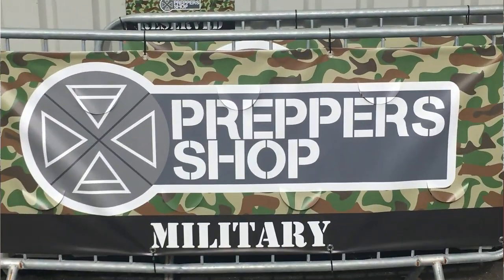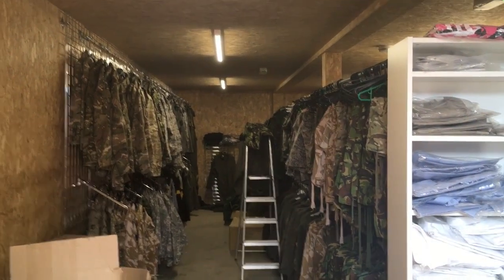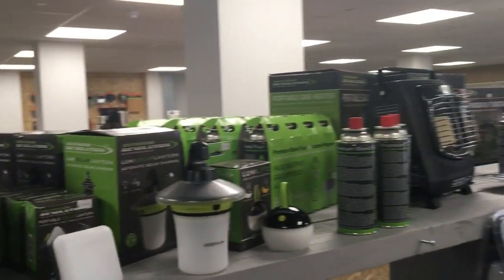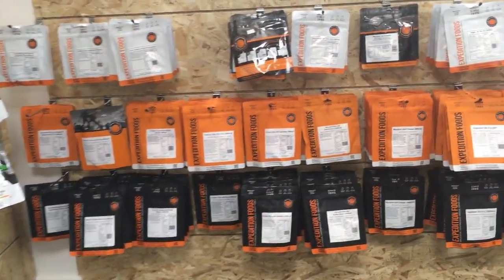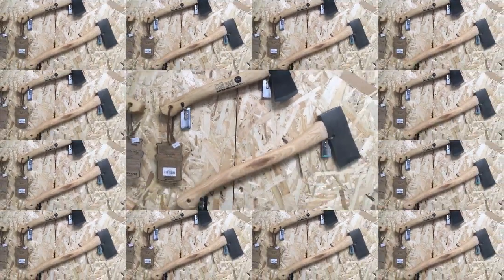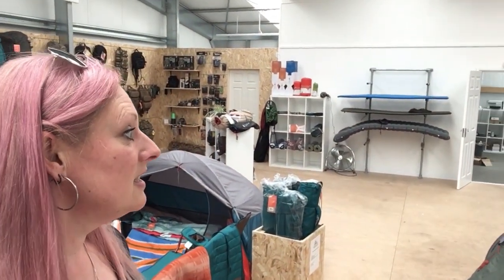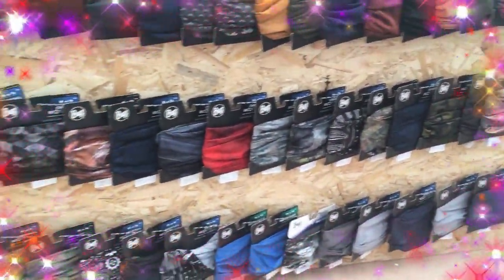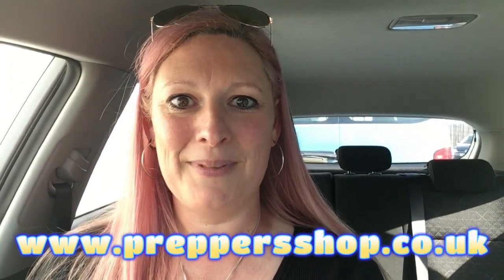Sneak Peak at the new Preppers Shop UK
I can't believe that just down the road from me @preppersshopukmilitary have opened their first actual store in the UK!!! It had only been open a week when I went to have a first sneak peak to share with you and they are expecting loads more stuff to sell!!

They sell everything from glamping to survival, bushcraft to trail gear, it's amazing!!!

I really hope you enjoy this little video taking a look around and don't forget you can also check out their website too

Karen

Video Produced and edited using Wondershare Filmora.

Music for video was from Filmora:
Martin Rose - Coal Mine Rhythm